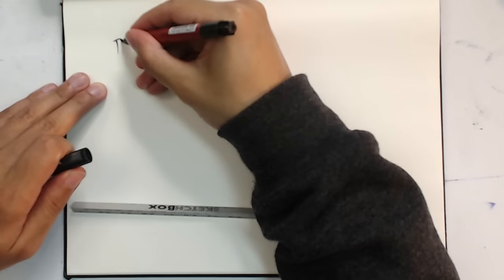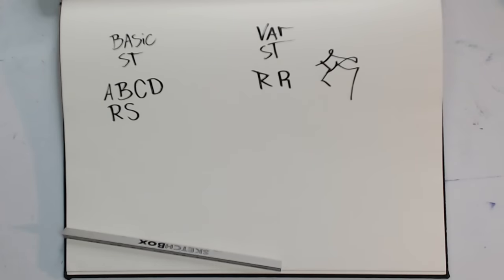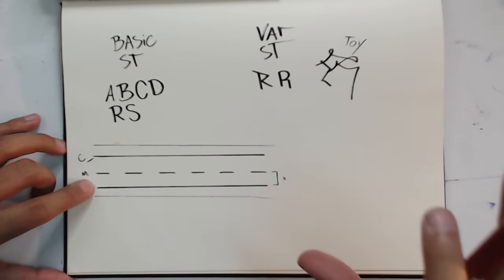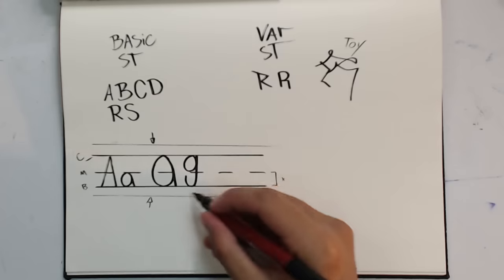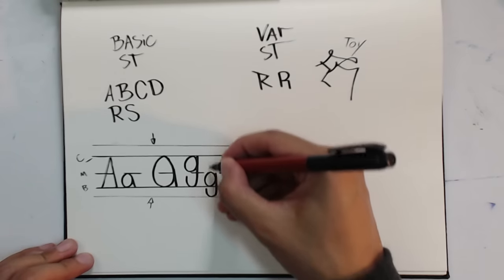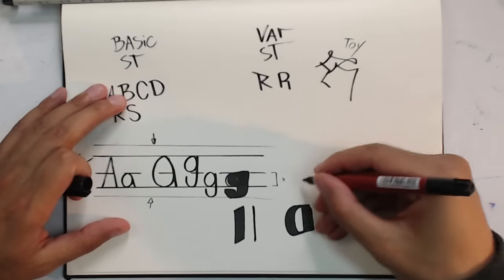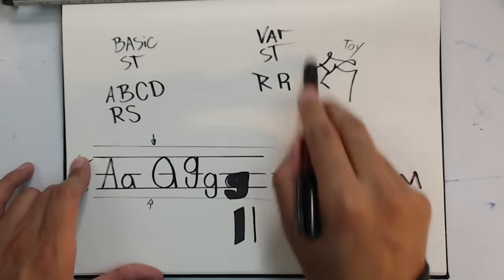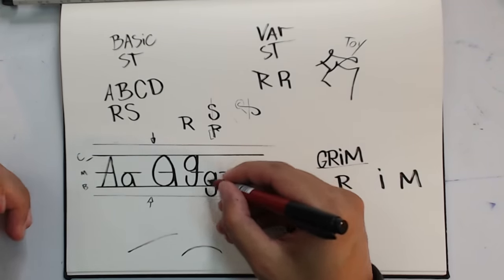Graffiti Tags Tutorial - Everything You Need To Know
In this video you're going to learn all about tags and handstyles in graffiti. I'll teach you everything you need to know about tags in todays tutorial. This will not only show you how to practice them but also how to develop your tags. Tags in graffiti are the basis of all graffiti so learning this and getting a good foundation in this is super important. If you dont get this down pat you will not improve.

Music
Jeff Kaale
Song name:That Day and Dancing in the Moonlight